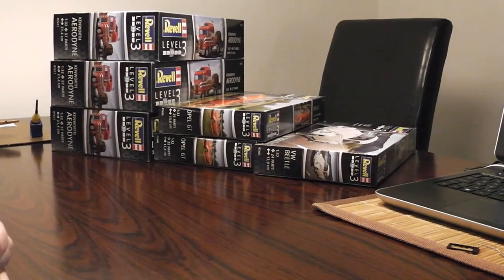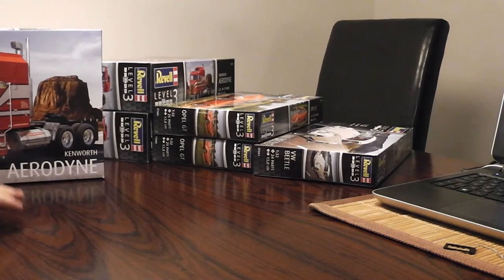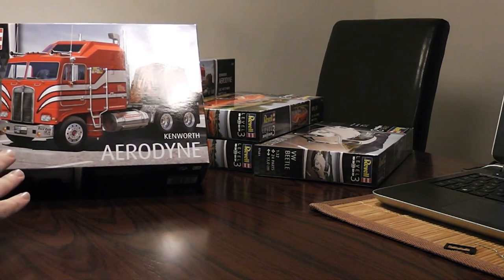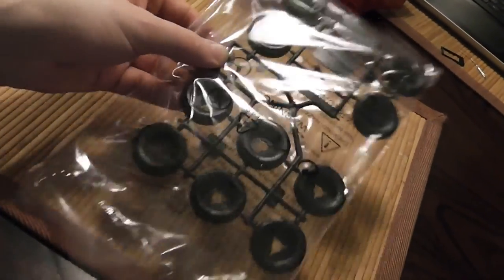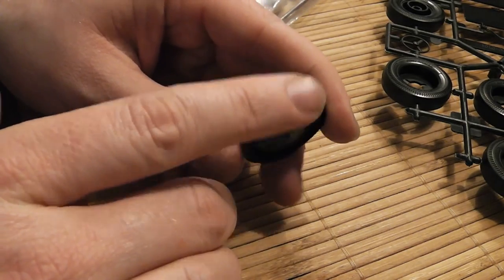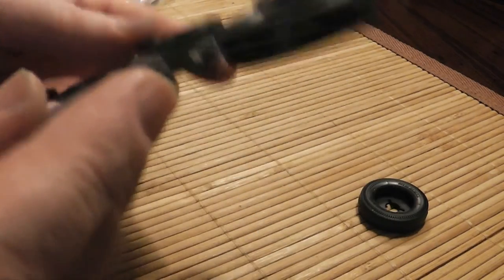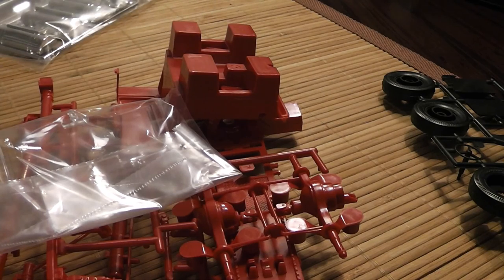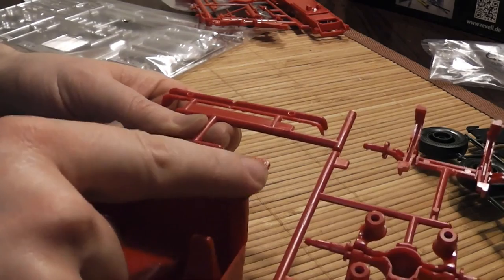Gauge 1 model kits 1:32 and 1:35 - unboxing and kit review of Revell Kenworth Aerodyne truck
This is the first video in a series which presents new and old model kits, which can reasonably be used with gauge 1 (scale 1:32) model trains.

I will begin the series with posting kit reviews of the three new Revell reprints of 1:32 road vehicles (the Kenworth Aerodyne truck, Opel GT sports car and ubiquitous Volkswagen (VW) Beetle).

I would hope to see more regular trucks and cars, instead of more sportswagons as we so often have to settle for in any scale of model cars. A trailer for the truck would be an obvious add-on for Revell, but I have my doubts as to it ever surfacing. Perhaps if enough of us buy these reprinted kits, what could be a market test for Revell turns out positive for both the customers and the manufacturer?

It is the first kit review I have ever done, and I would certainly appreciate your feedback after viewing it - that of course includes both positive and negative remarks. Just be constructive, and I will take you seriously ;-)

If there are a specific kit you would like me to review, there's no harm in asking for it - I may just have it lying around!

The product no. for the Revell Kenworth Aerodyne kit is 07671. You can find more information on the kit